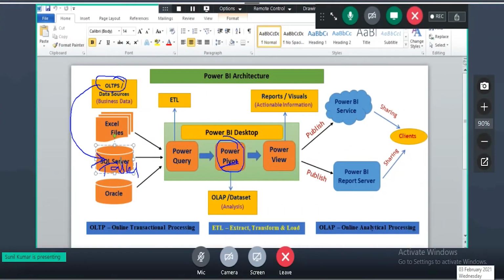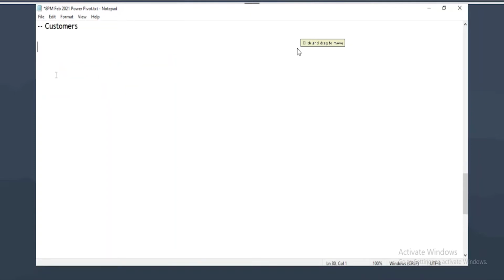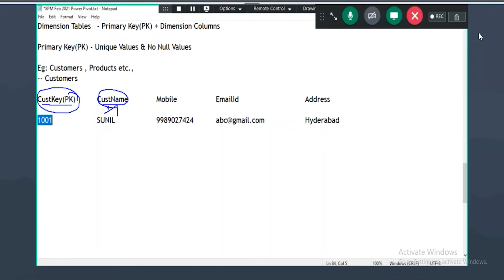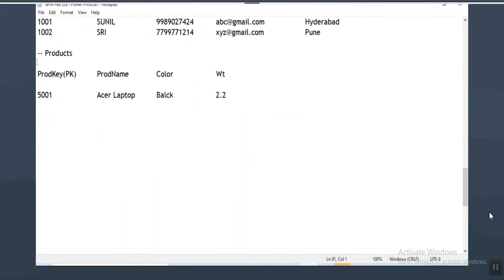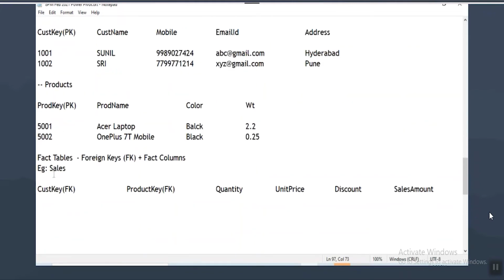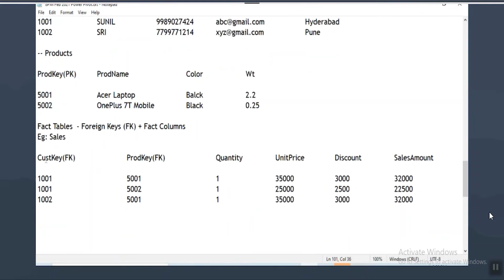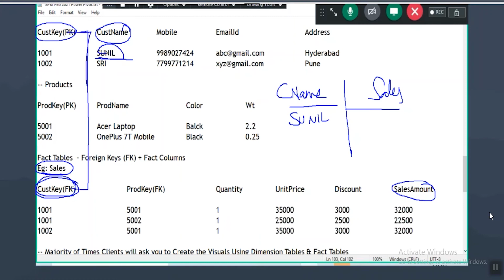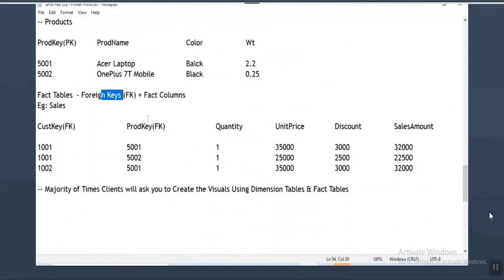What is OLAP Database | Fact Tables & Dimension Tables in OLAP?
In this Video you will learn what is OLAP Database, Dimension and fact tables. How to use it,

Online analytical processing (OLAP) is a technology that organizes large business databases and supports complex analysis. It can be used to perform complex analytical queries without negatively affecting transactional systems
What are fact tables and dimension tables in OLAP?

Dimension table Dimension table is a table which contain attributes of measurements stored in fact tables. This table consists of hierarchies, categories and logic that can be used to traverse in nodes. Fact table contains the measurement of business processes, and it contains foreign keys for the dimension tables

What is the difference between dimension table and fact table?
A fact table works with dimension tables. A fact table holds the data to be analyzed, and a dimension table stores data about the ways in which the data in the fact table can be analyzed. Thus, the fact table consists of two types of columns.